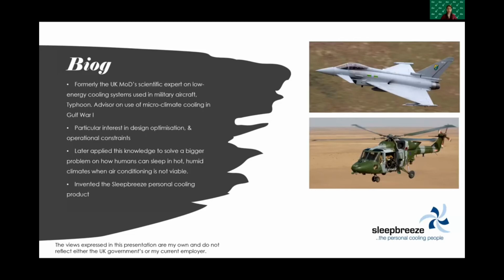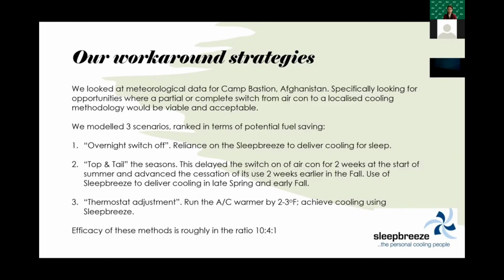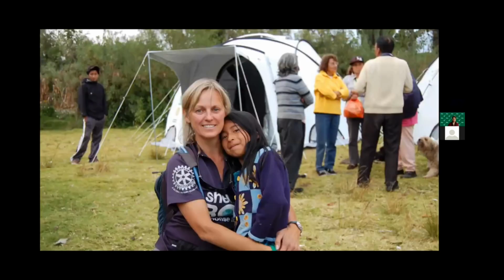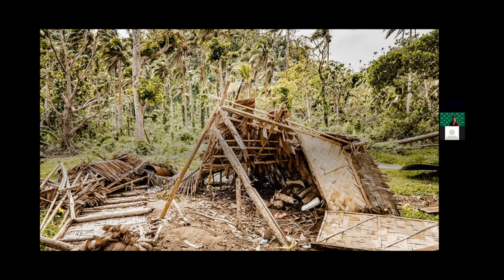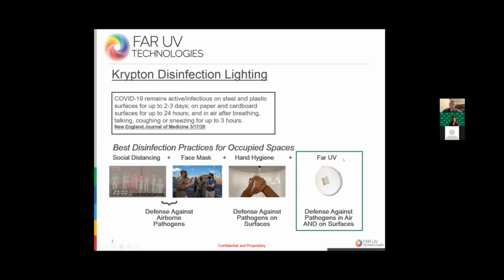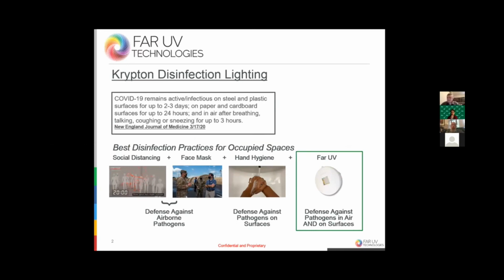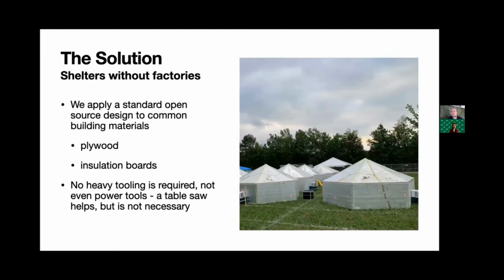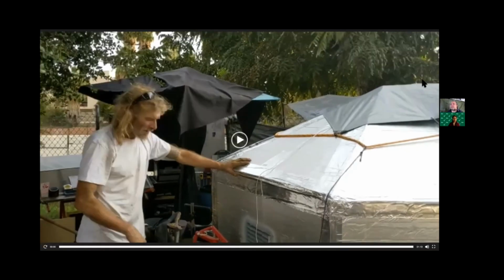Shelter, Heating/Cooling, Lighting, Day 2: Low Cost Solutions, STAR-TIDES 2020, Oct 21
Andy Buxton, of Sleepbreeze, will talk about low-energy, low-cost cooling products for use by the military, aid organization, and consumers.

Wayne Chiles of ShelterBox, Patrick J. Piper, of Far UV technologies, and Vinay Gupta of Hexayurt, will talk about their real world experiences of using products and services in the sector Shelter, Heating/Cooling, Lighting